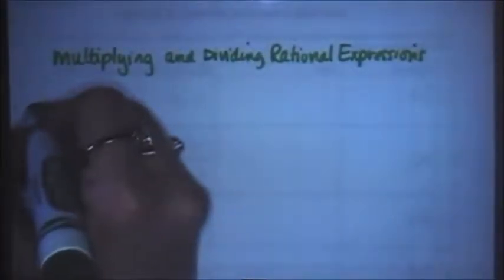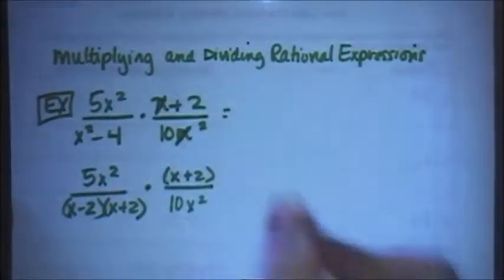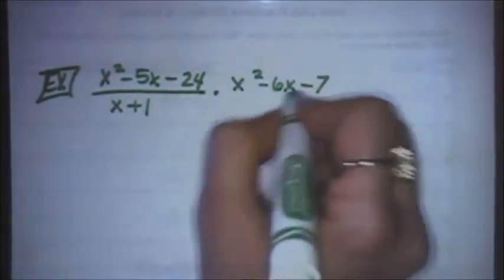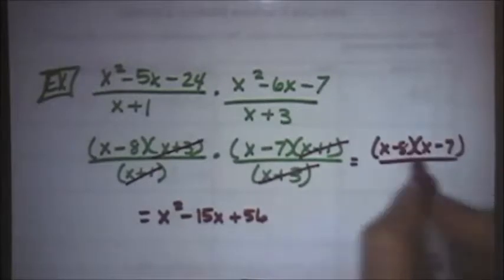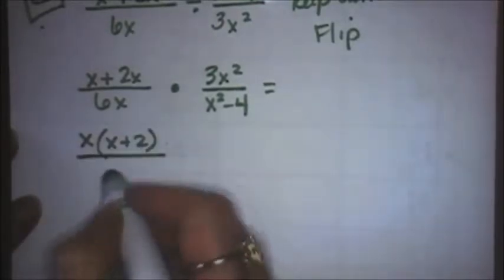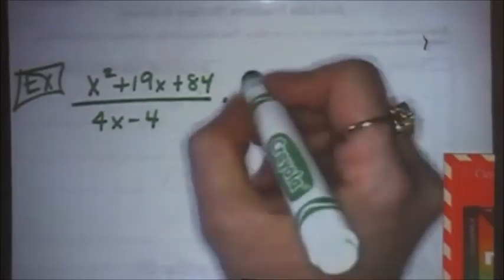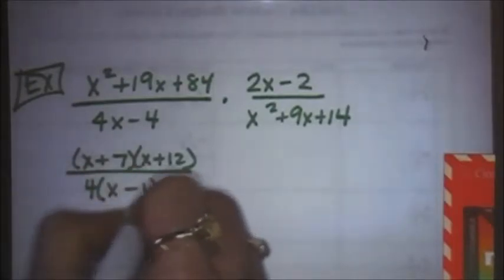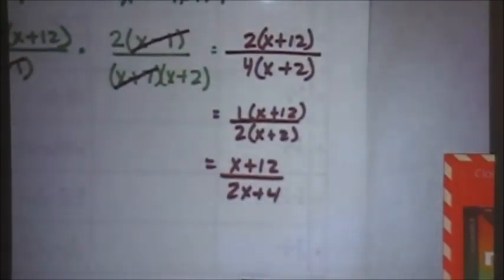Multiplying and Dividing Rational Expressions